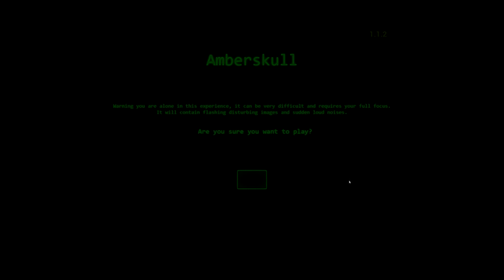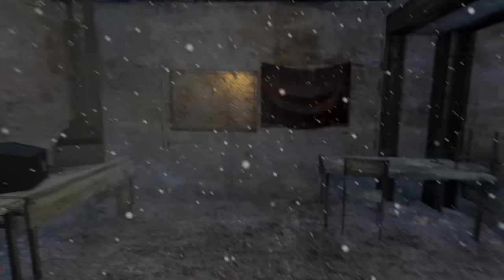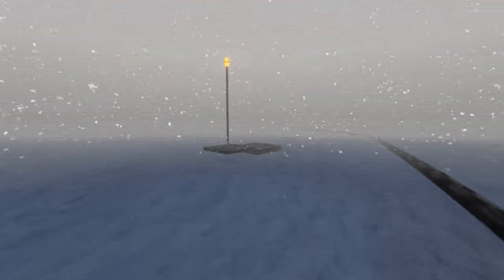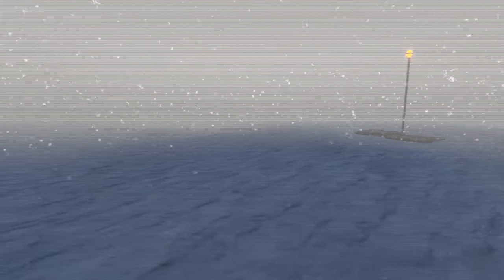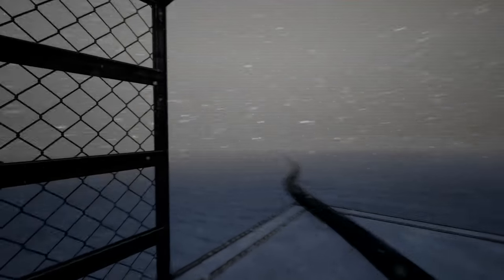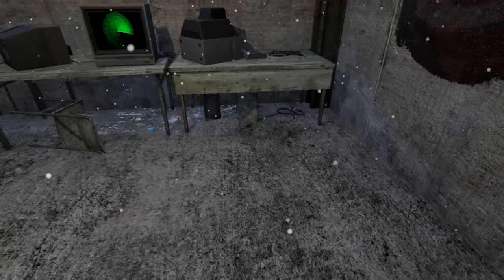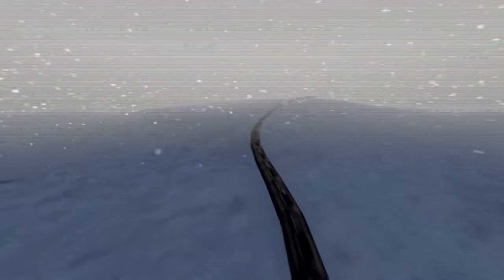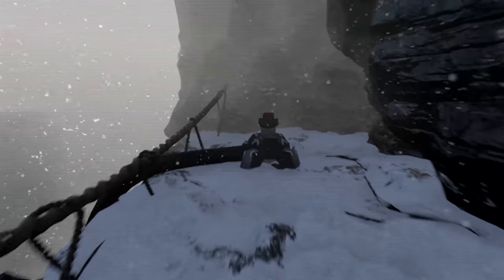Short But Sweet Indie Horror | Amberskull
Amberskull is a survival horror anthology with several terrifying experiences where you must overcome 4 unique enemies in widely different environments.

we will start with the first one Blizzard :D